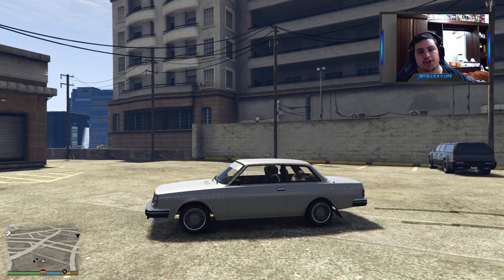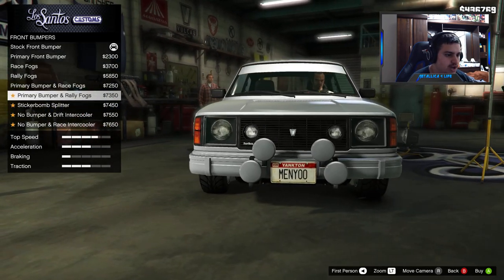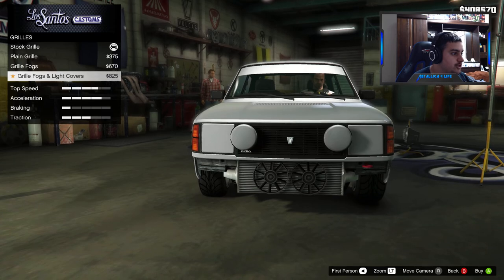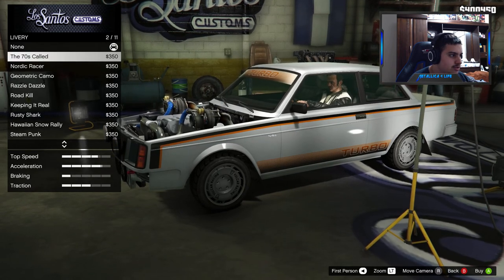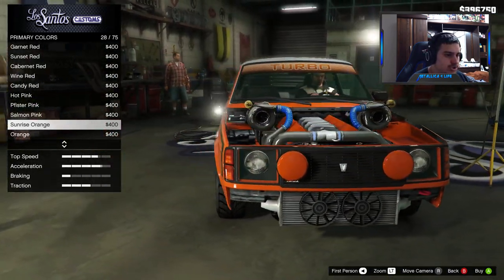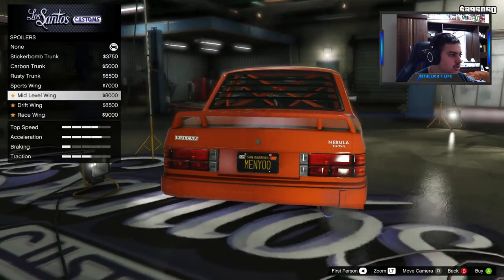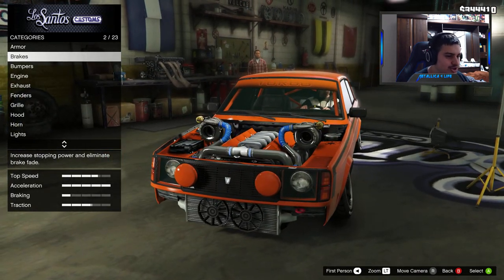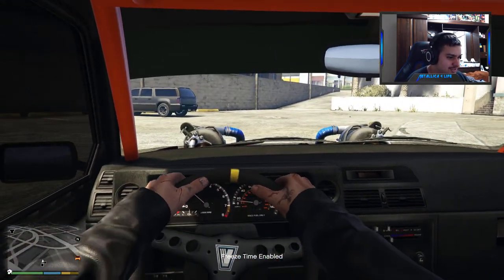GTA 5 ONLINE: *NEW* NEBULA TURBO DRIFT CAR!! (GTA Online)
PC Specs:

-Case: Corsair Obsidian 450D
-Cpu: Intel Core I5 6600k
-Motherboard: Msi B150 Gaming m3
-Gpu: Asus GTX 1060 6GB Dual
-Cpu Cooler: Corsair H80i GT
-Ram: Gskill Ripjaw V Series 16gb
-Psu: Corsair Cx750